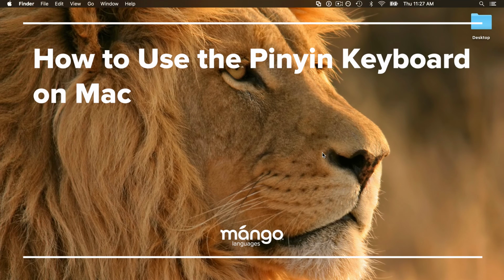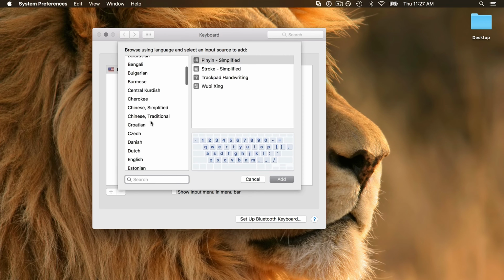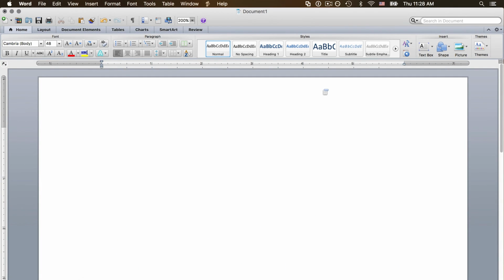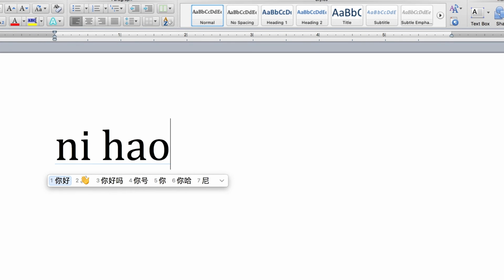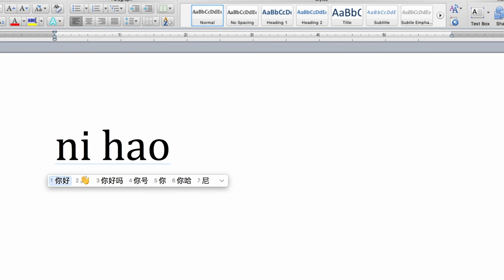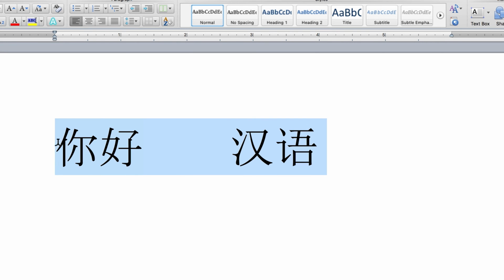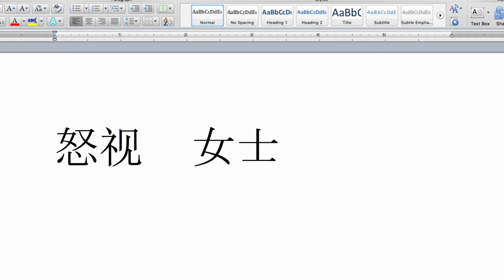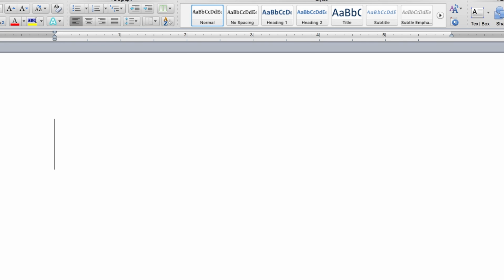How to Use the Pinyin Keyboard on Mac - Typing in Chinese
We know how important it is to be able to communicate with the world around you in a variety of ways. In this video we walk through how to set up the pinyin keyboard on your Mac and simple tips and tricks for typing.
Now that you know how to type in Pinyin, visit Mango’s Mandarin Chinese course to acquire new words for practice.